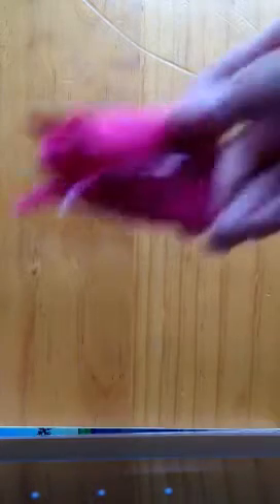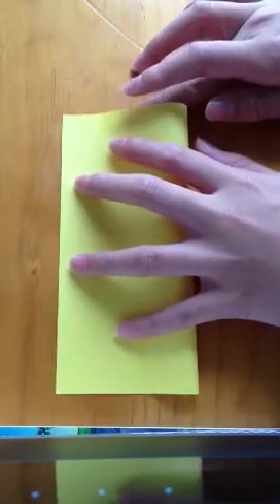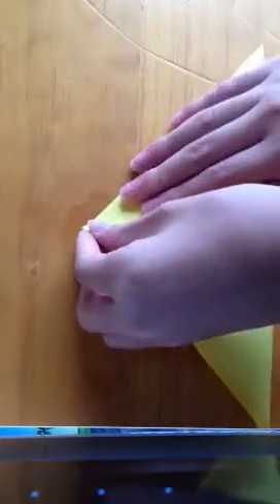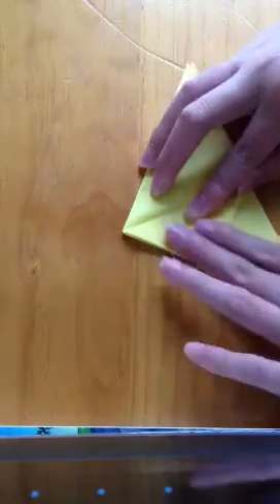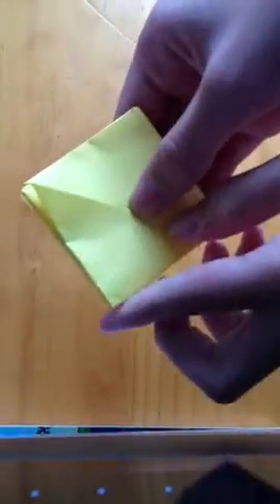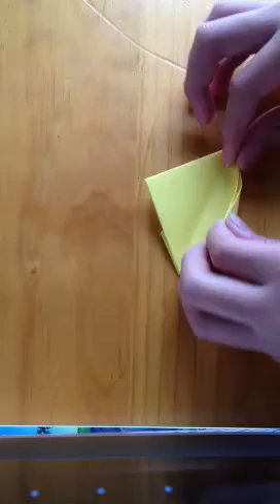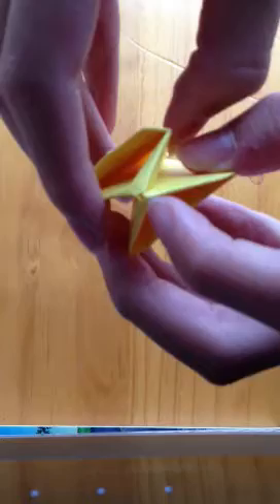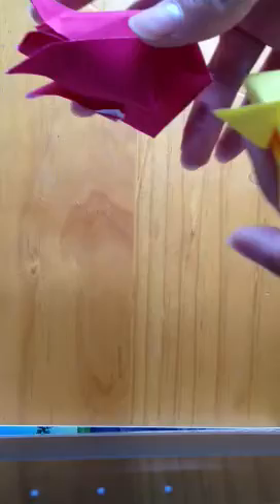How to make an Origami Tulip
Sorry for the weird camera angles! Our second tutorial video. Enjoy!